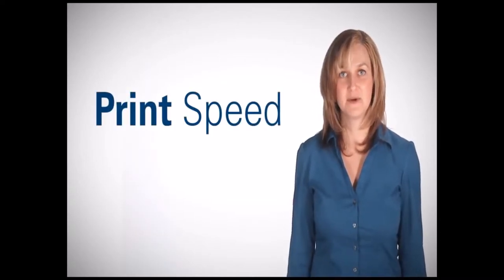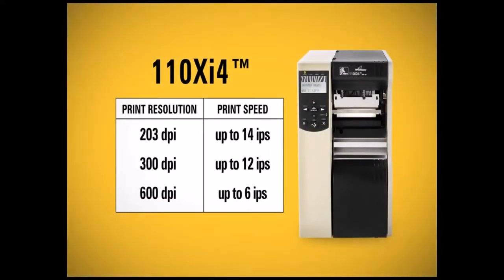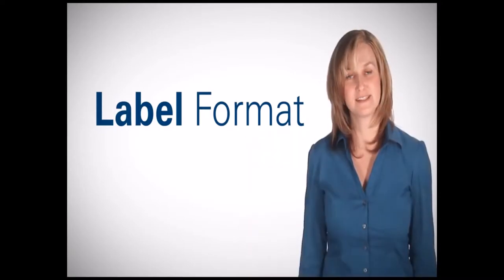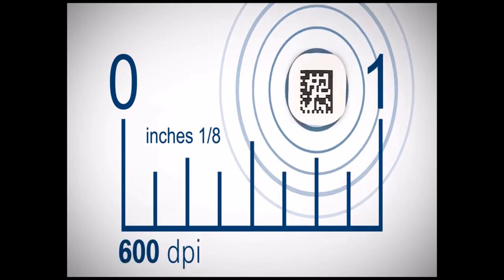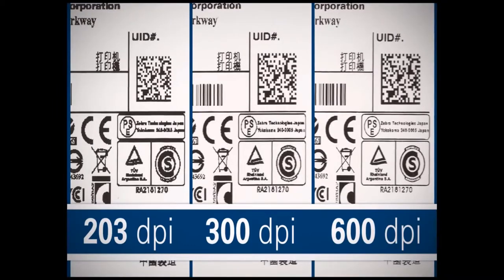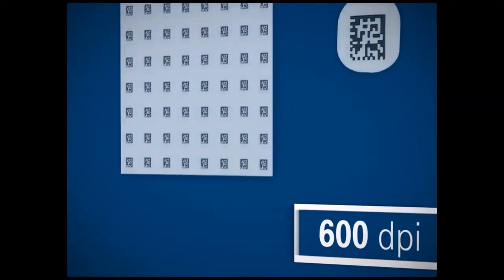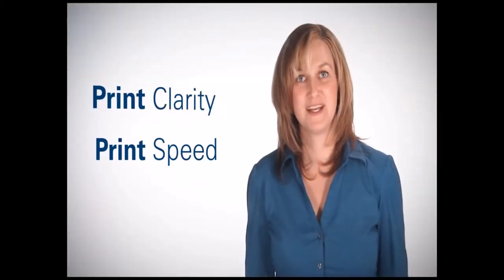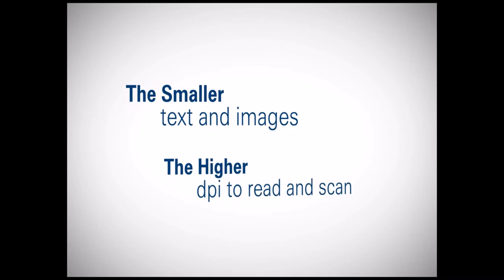BCI Zebra Printer Dots Per Inch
This video was done so well we revived it.  Dots Per Inch explained so well by Zebra technologies.  300DPI, 600DPI and even 203DPI explained.